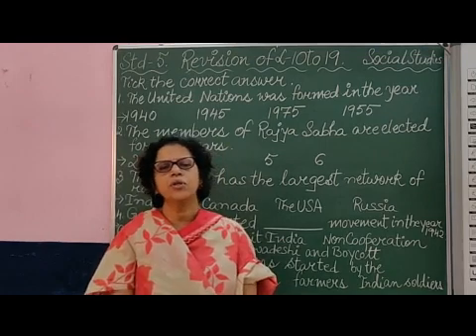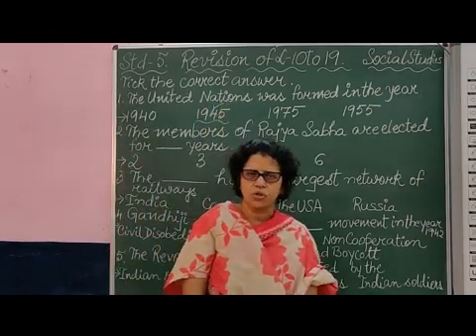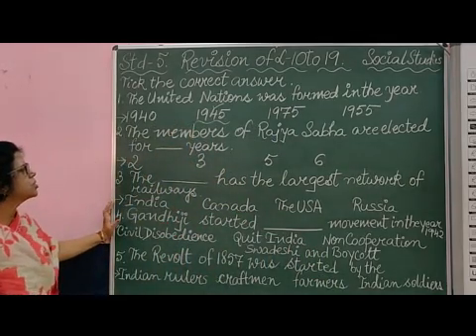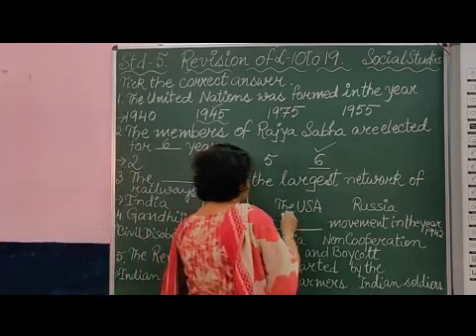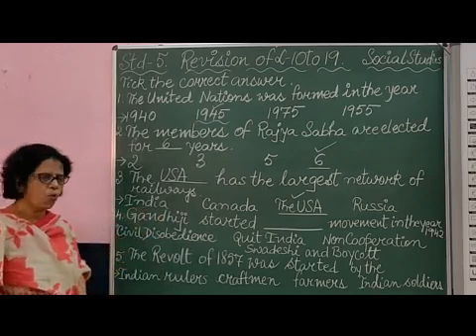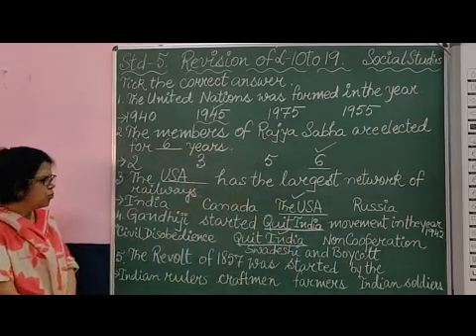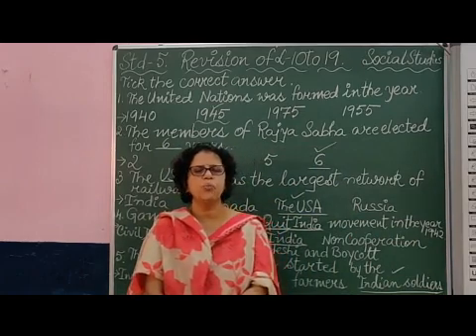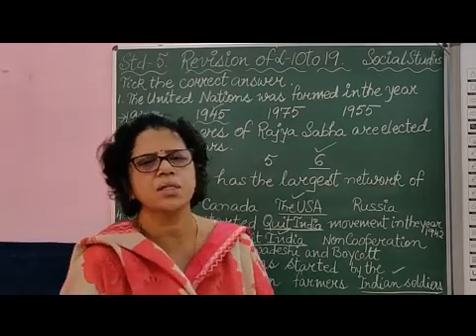V Social Studies Revision Chapter 10 To 19 Part 1